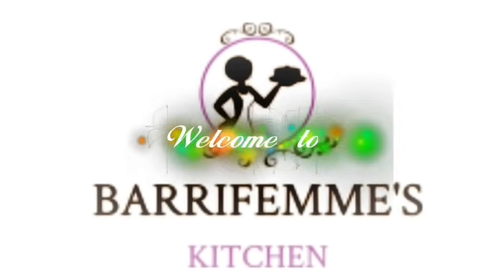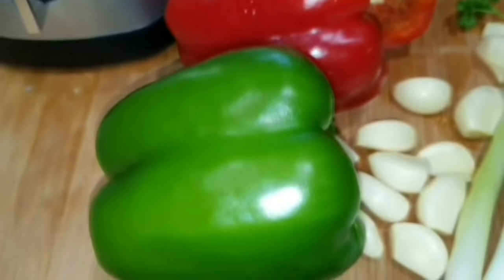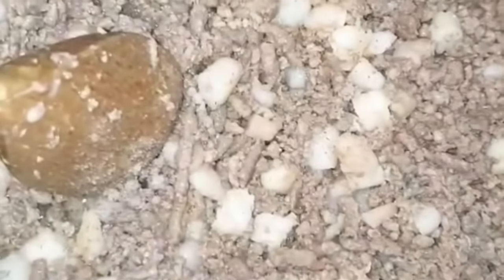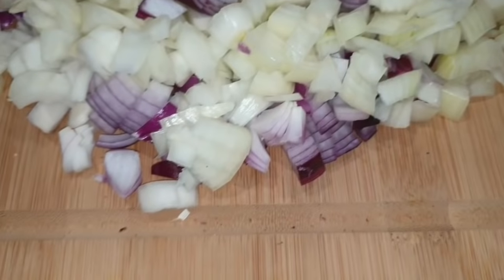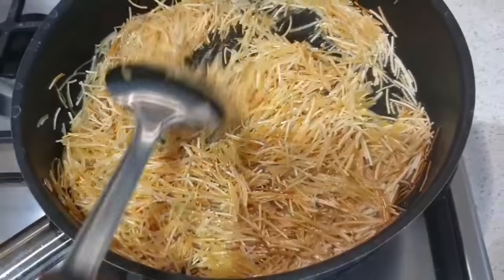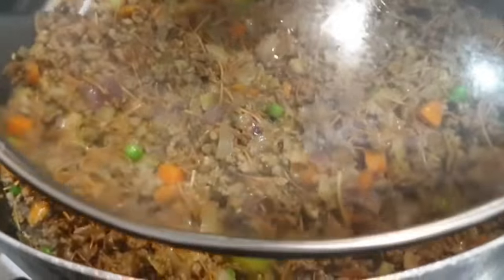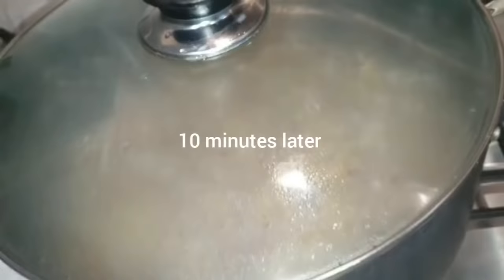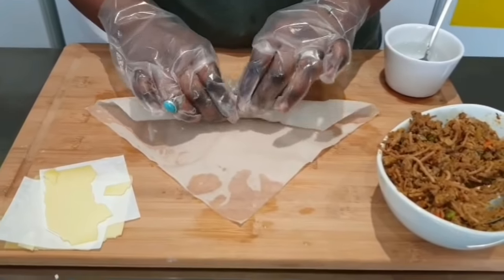How To Make SpringRoll (Lamb and Prawns With Cheese)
English:

3000grams of minced
200g vermicelli
100g of parsley
340g of prawns
4 onion(small)
100g of flour
Bunch of garlic
Spring Onions
One teaspoon of Salt
One teaspoon of black pepper
Two teaspoon of mixed Herbs
Two teaspoon of Paprika

*Pour the mince in a pan, set the gas temperature to medium low heat.
*Dice the prawns into smaller pieces.
*Add to the mince after 5-7 minutes.
*Add salt and black pepper gently stir,
leave for 8-10minutes for the natural water from the prawns, to simmer half way.
*Add blended seasoning, onion and herbs.Stir it gently and add stock of your choice.
*Place the lid cover on the pan and leave it on low heat.
*Add half a cup of oil in a separate pan.
*Fry the vermicelli brown or golden brown, drain the oil out as shown.
*Now add the fried vermicelli and mixed vegetables into the minced.Cover the pan with a lid.
*Lastly, mix the flour with a small cup of water, then pour it into the mince and stir gently. Now leave it to cook for 10-15minutes with the lid on.

Warning!
Before wrapping the spring roll let the filling cool down! I used the TYJ SPRING ROLL PASTRY

Francais:

 3000 grammes de viande hachée
 200g de vermicelles
 100g de persil
 340g de crevettes
 4 oignons (petit)
 100g de farine
 Bouquet d'ail
 Oignons de printemps
 Une cuillère à café de sel
 Une cuillère à café de poivre noir
 Deux cuillères à café d'herbes mélangées
 Deux cuillères à café de paprika

 * Verser le hachis dans une casserole, régler la température du gaz à feu moyen-doux.
 * Couper les crevettes en petits morceaux.
 * Ajouter au hachis après 5-7 minutes.
 * Ajouter le sel et le poivre noir en remuant doucement,
 Laisser mijoter à mi-chemin pendant 8 à 10 minutes pour que l’eau naturelle des crevettes
 * Ajoutez l'assaisonnement mélangé, l'oignon et les herbes. Remuez doucement et ajoutez le bouillon de votre choix.
 * Placez le couvercle sur la casserole et laissez-le sur feu doux.
 * Ajouter une demi-tasse d'huile dans une casserole séparée.
 * Faites frire les vermicelles bruns ou dorés, égouttez-les comme indiqué.
 * Ajoutez ensuite les vermicelles frits et le mélange de légumes dans le jus émincé. Couvrez la casserole avec un couvercle.
 * Enfin, mélangez la farine avec une petite tasse d’eau, puis versez-la dans le hachis et mélangez doucement.  Maintenant, laissez cuire 10-15 minutes avec le couvercle.

Attention!
 Avant d’emballer le rouleau de printemps, laissez-le refroidir!

 N'oubliez pas de vous inscrire :)